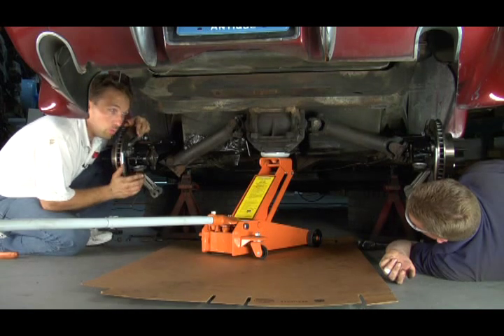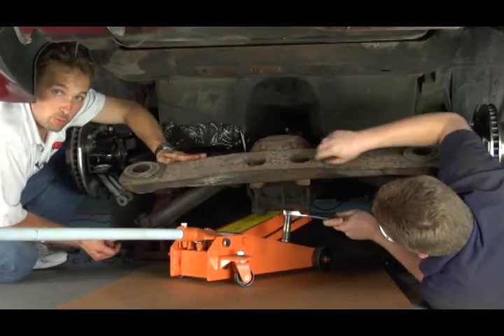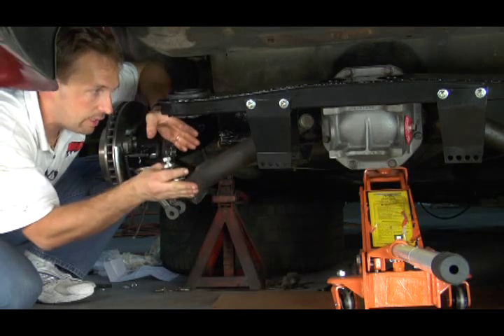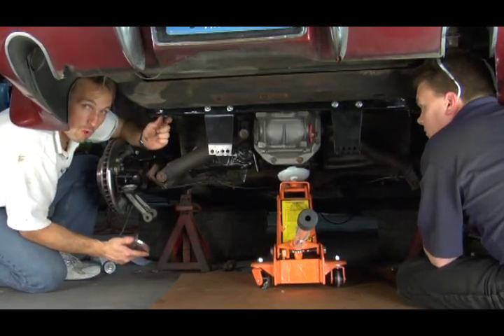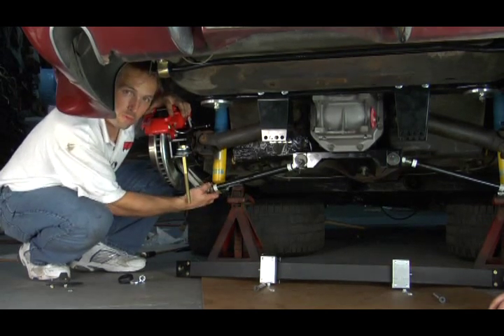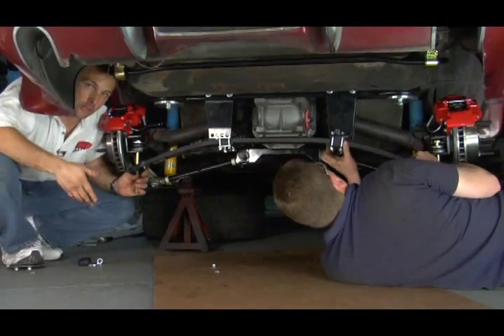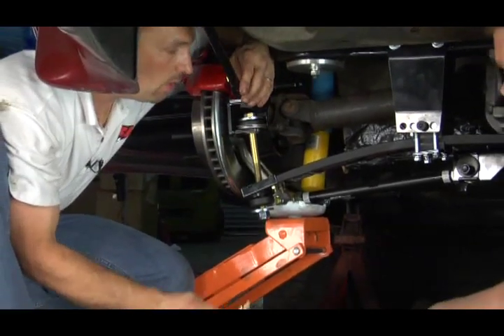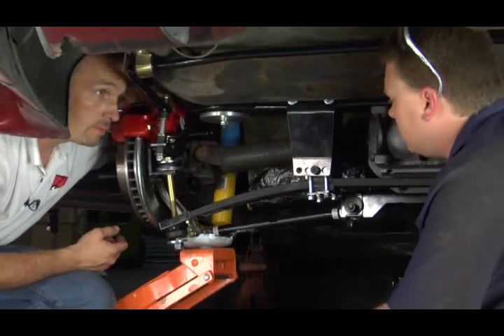VBP How To Video - Rear Suspension (Part2)